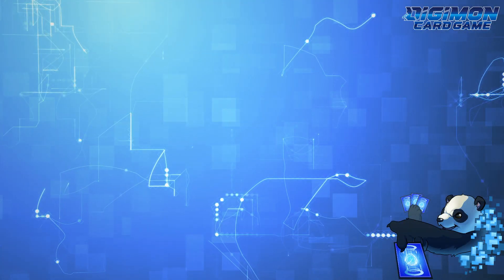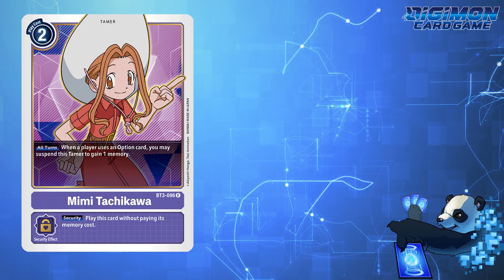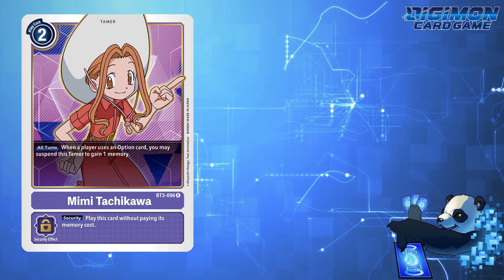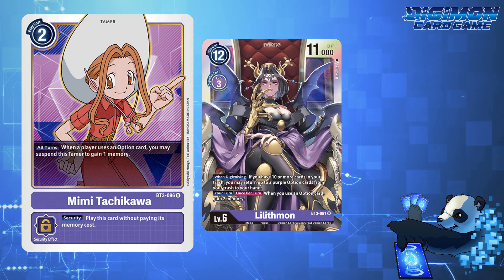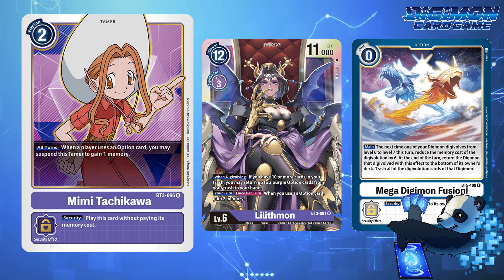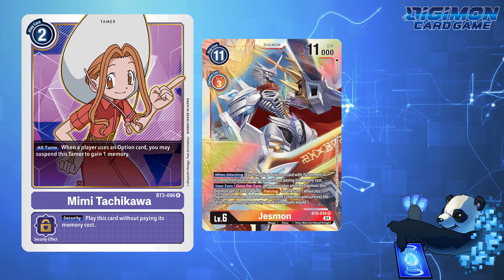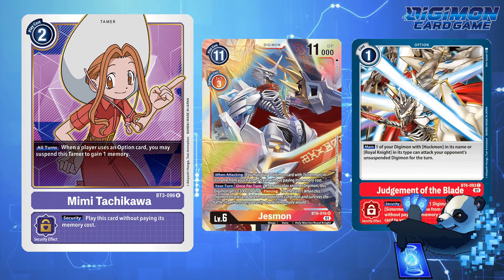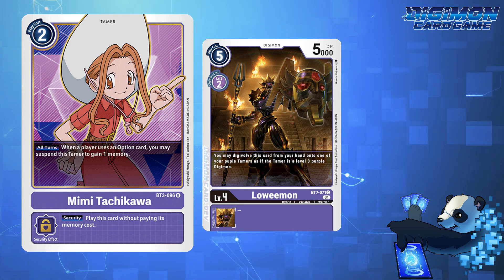Digimon TCG | Tactical Tuesday | Episode 08: Mimi Tachikawa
Hello viewers, and welcome back to another Tactical Tuesday episode. In today's episode I go over Mimi Tachikawa and potential decks that may use it in the future.

Chapters:
0:00 Introduction
0:45 Uses in Current Meta
1:44 Hilarious Interactions
2:37 Final Thoughts